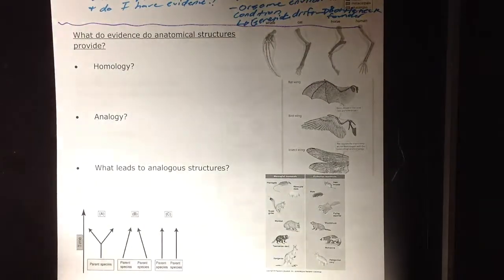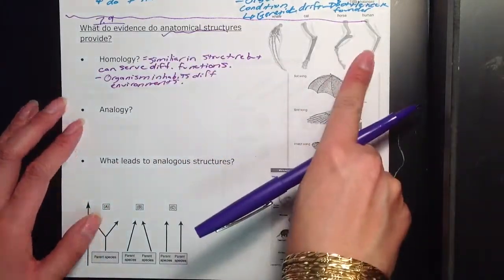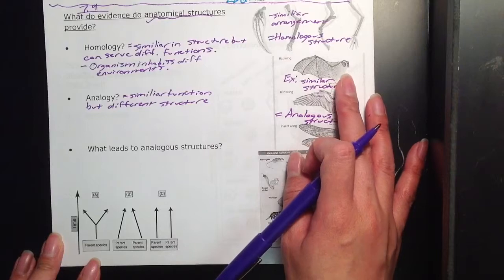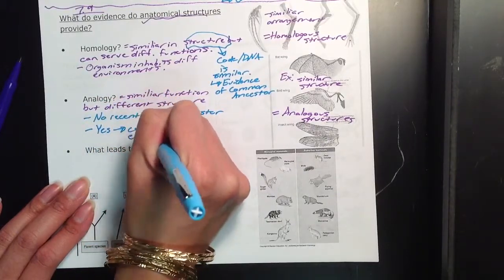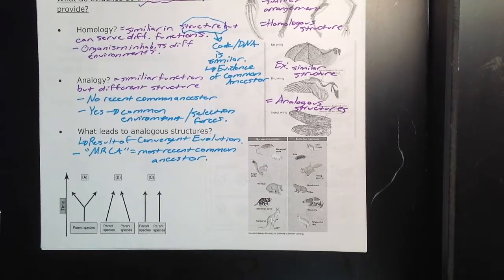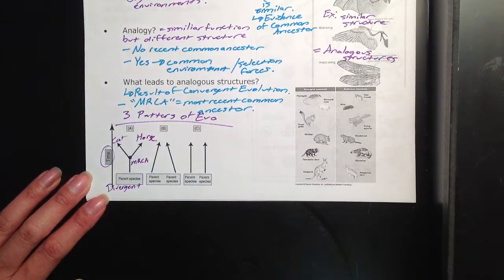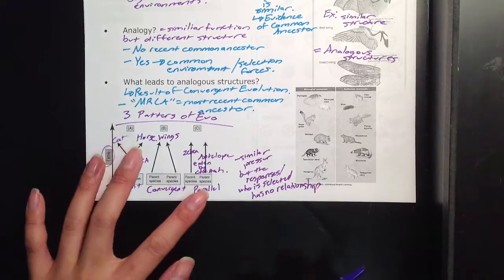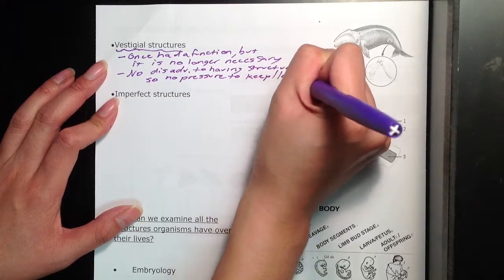AP Bio 7.9- Evolution Anatomical Structures